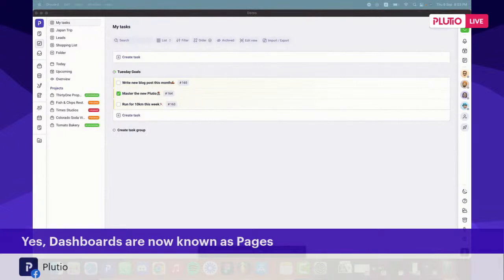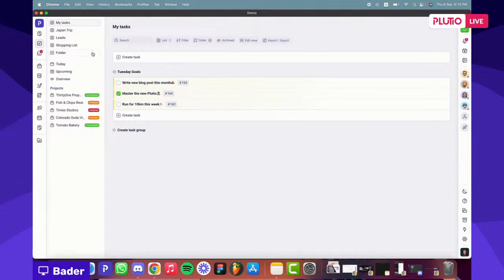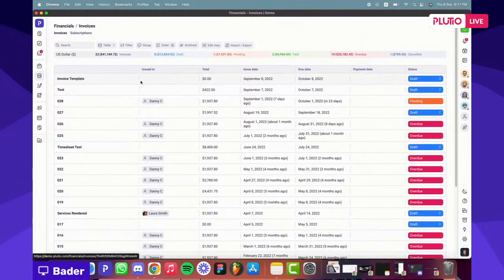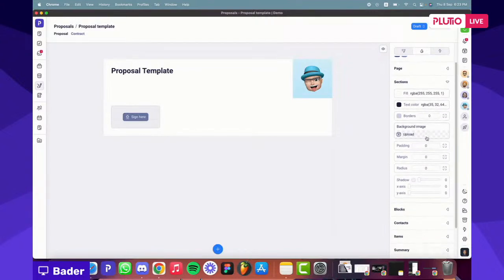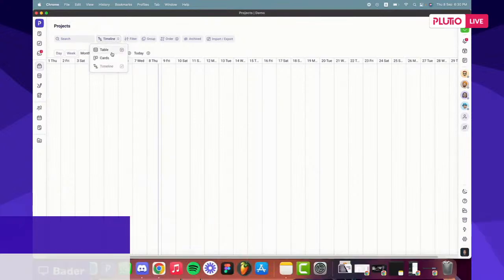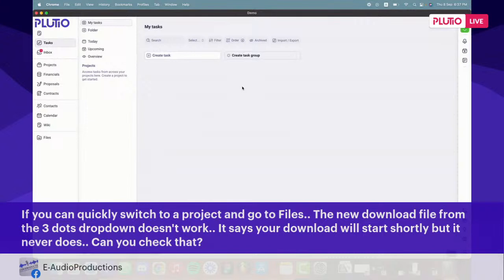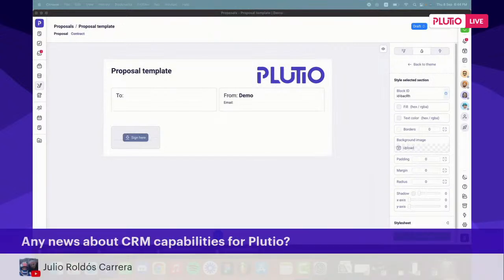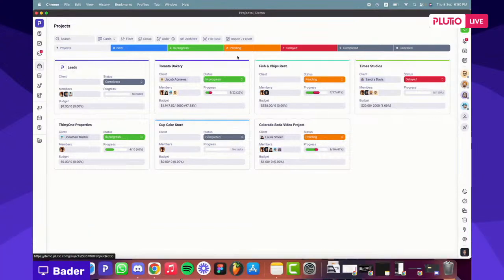3.0 Live workshop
3.0 Walkthrough and Showcasing new features